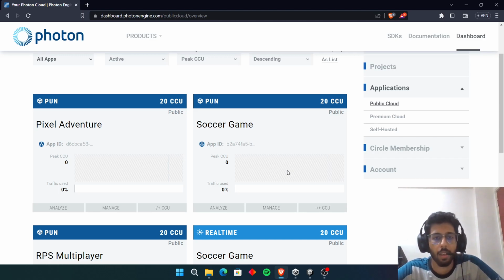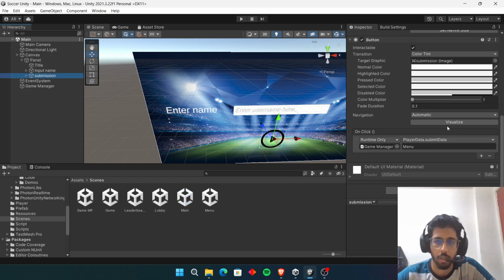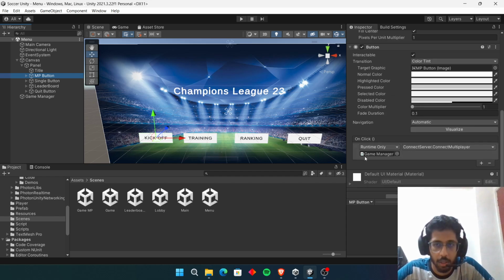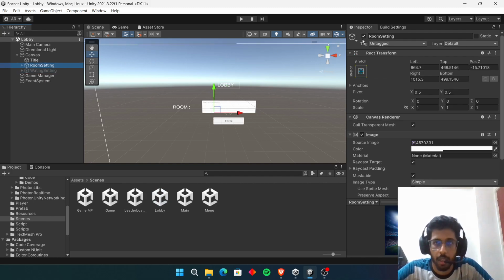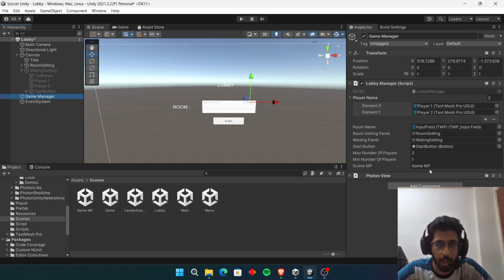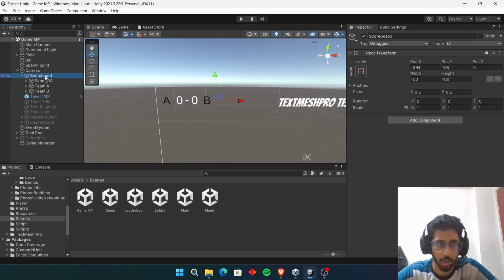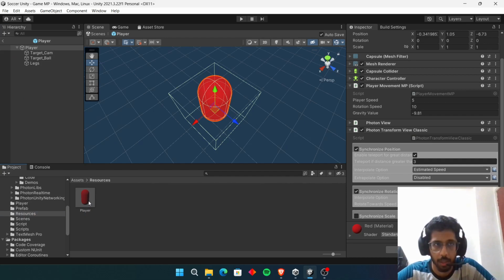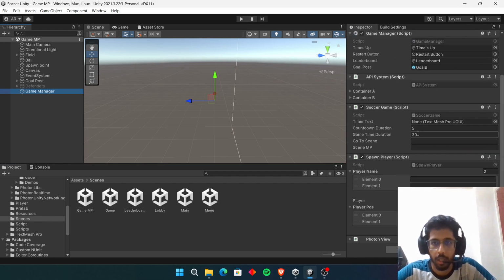Multiplayer Soccer Game (CGD)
Roshandev Daniel
A19EC0156